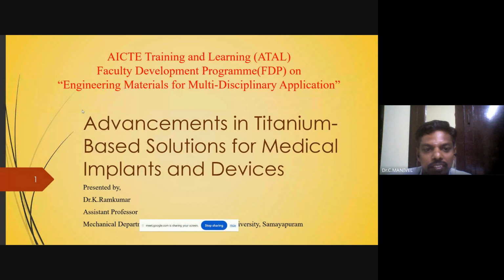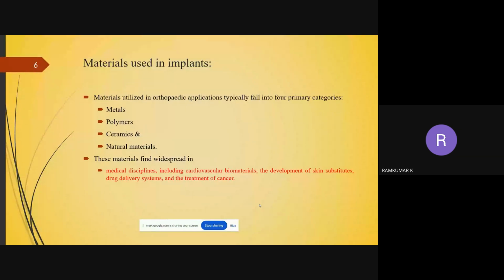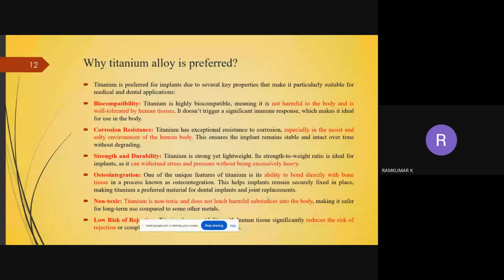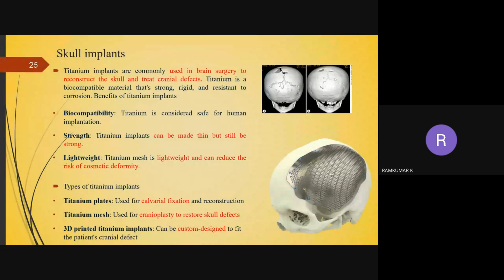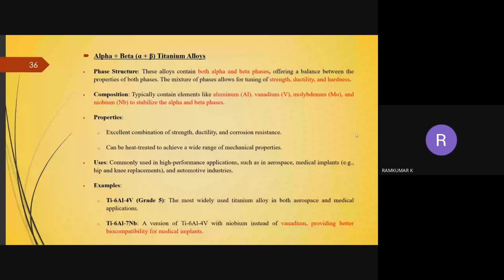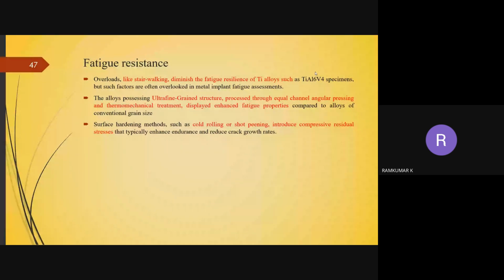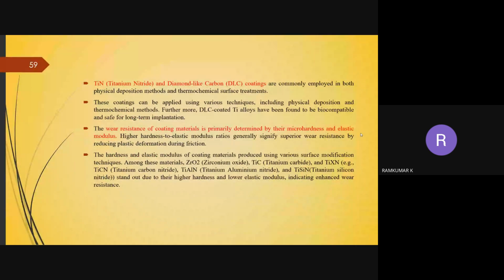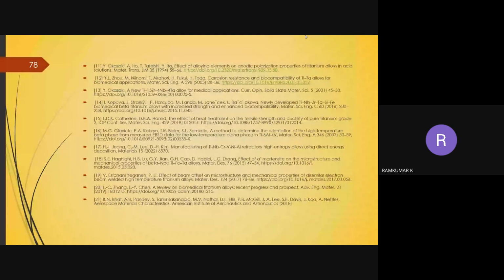Day 2 Session 4